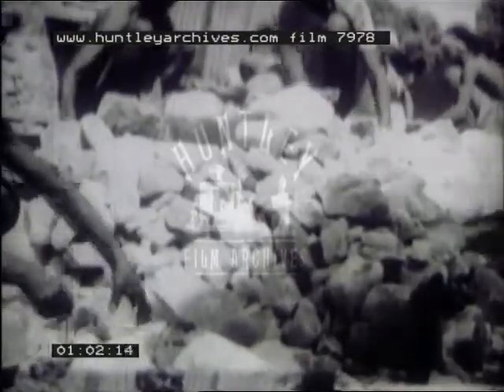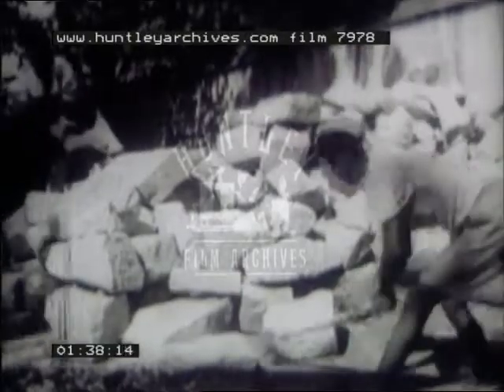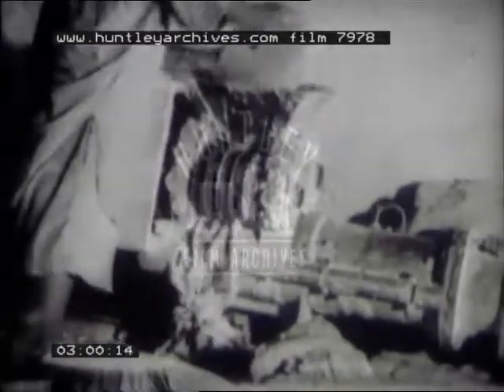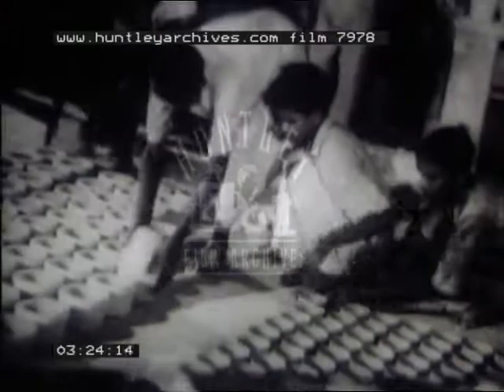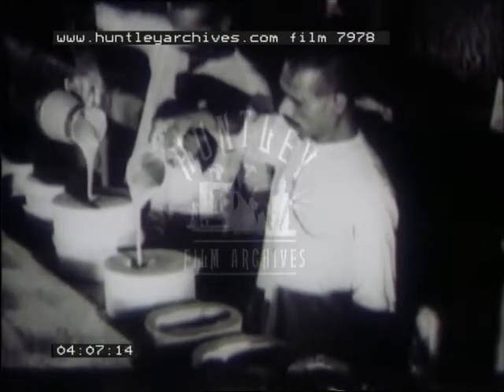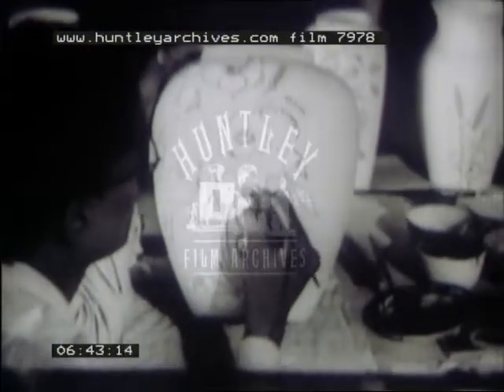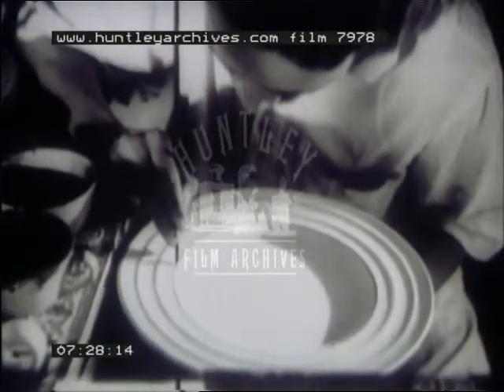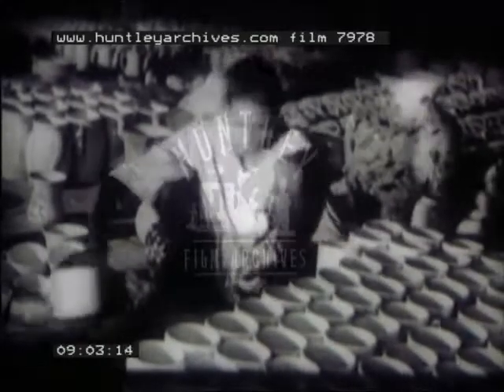Potters working, 1940's -- Film 7978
Potters working in India